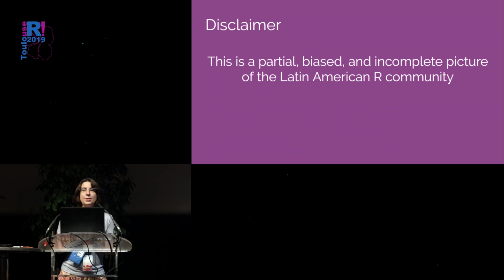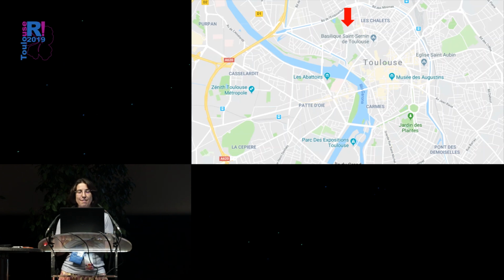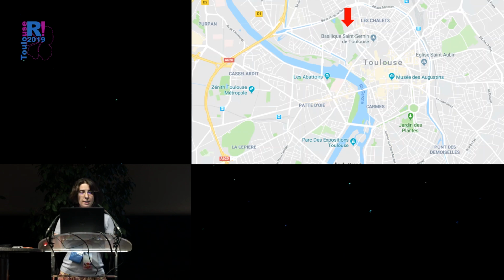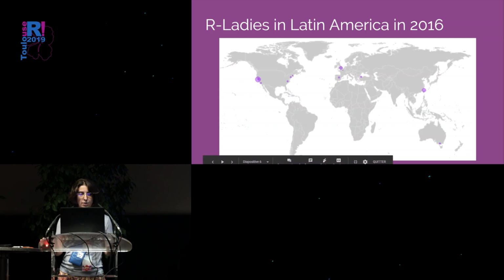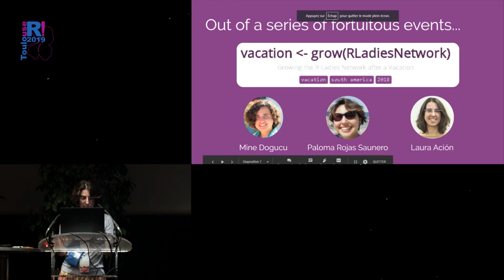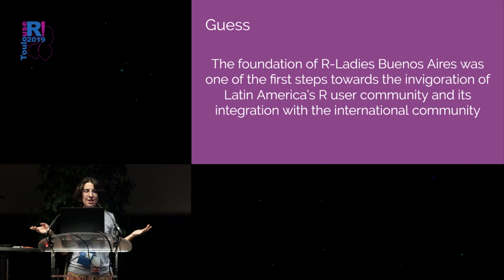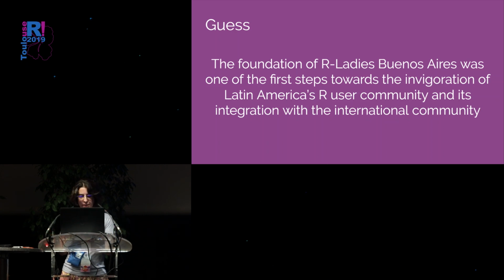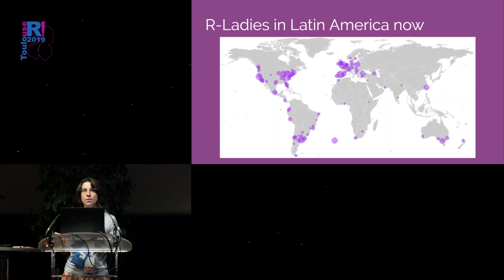useR! 2019 Toulouse - Talk Communities & Conferences - Laura Acion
"Insight from the recent R community development and growth in Latin America"